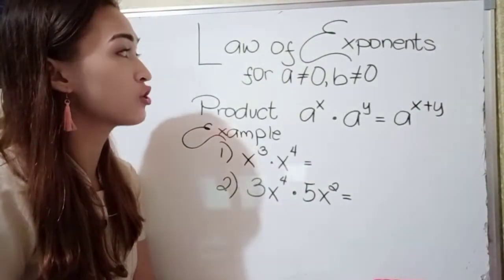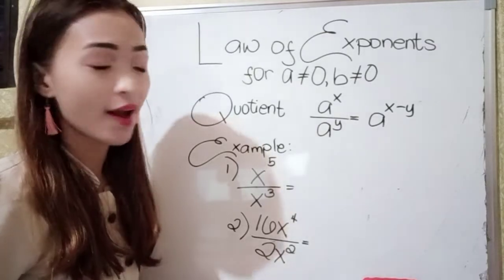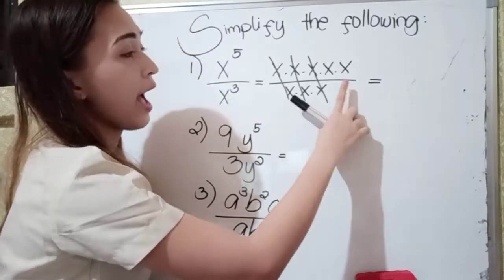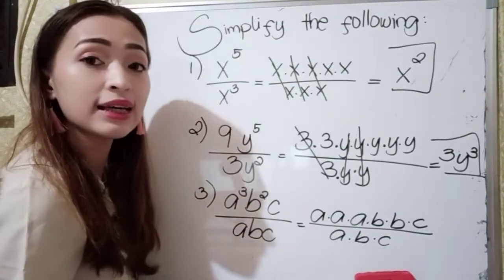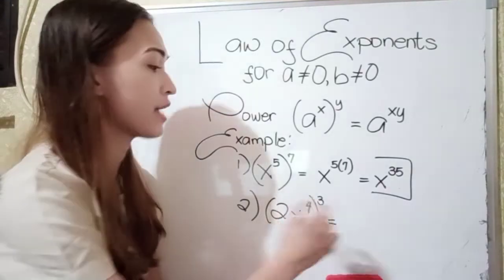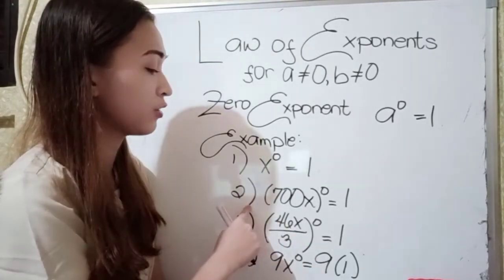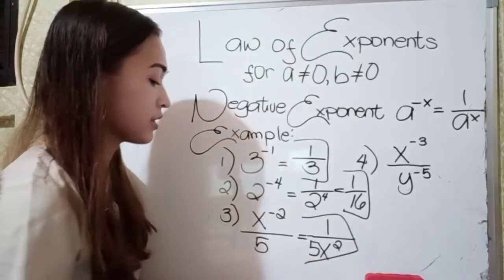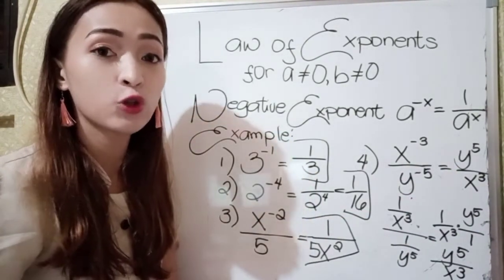Law of Exponents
This is Ms. Chelsea Parreño and you are here at MsC TV.